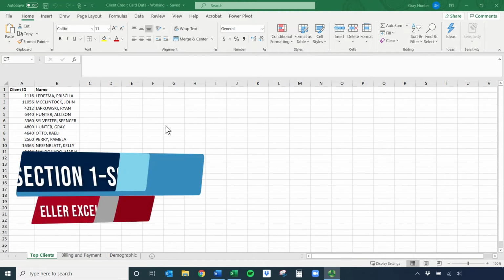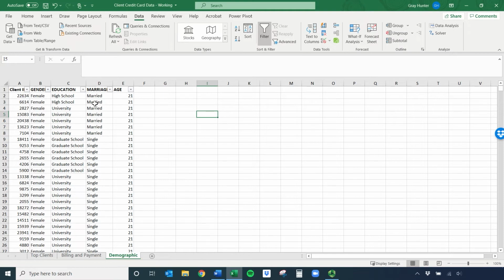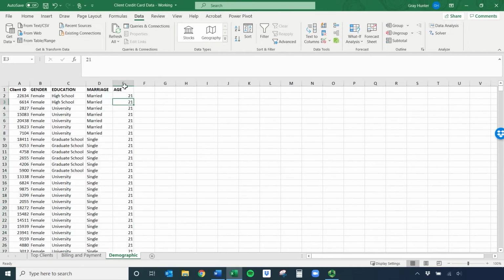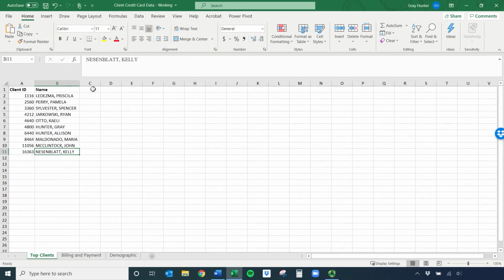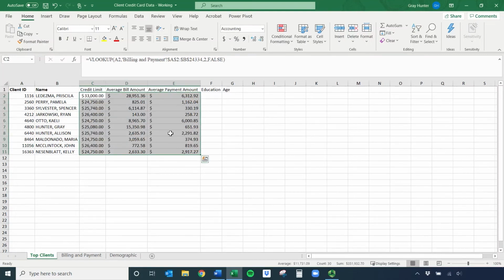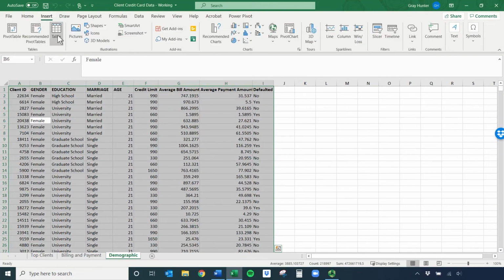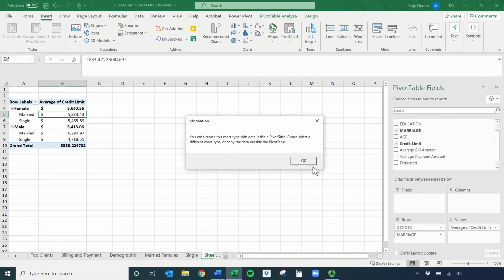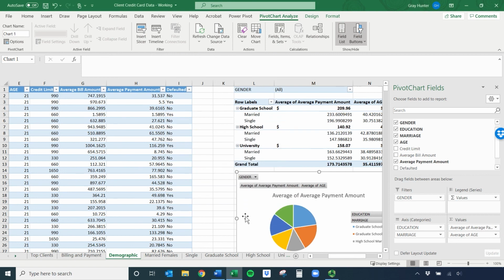Eller Excel Must Knows - Part 4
0:00 – Introduction
0:25 – Section 1 – Sorting and Filtering
11:07 – Section 2 – Conditional Formatting
24:10 – Section 3 – Reviewing Vlookup, Xlookup, and Index/Match
40:12 – Section 4 – Creating and Formatting a Simple Pivot Table
48:30 – Section 5 – Exploring the Data with Simple and Advanced Pivot Tables
58:51 – Conclusion and Thank You